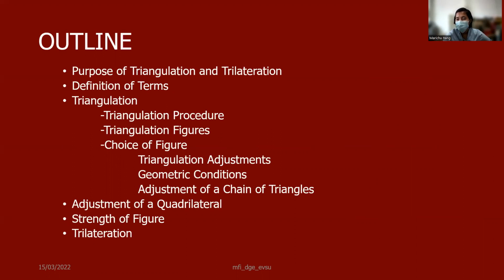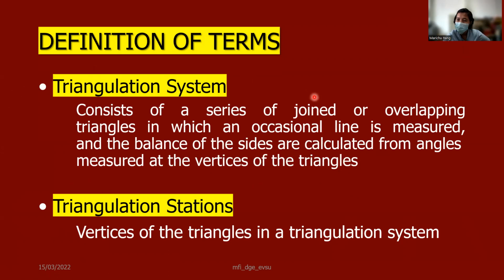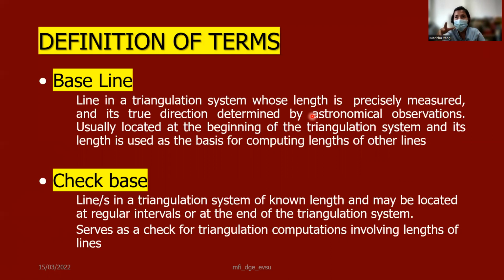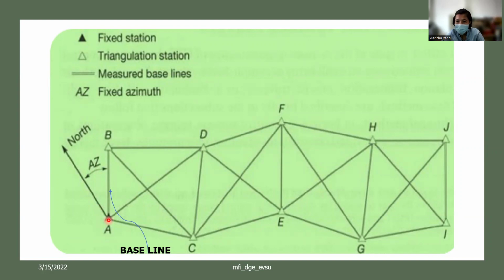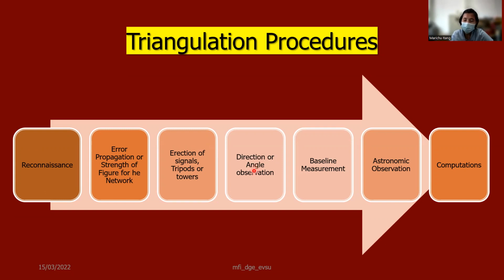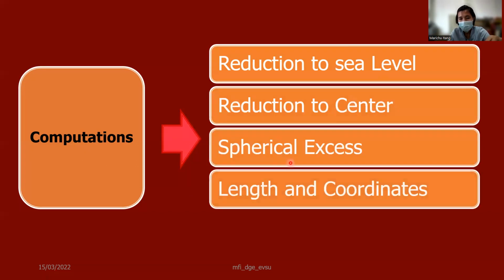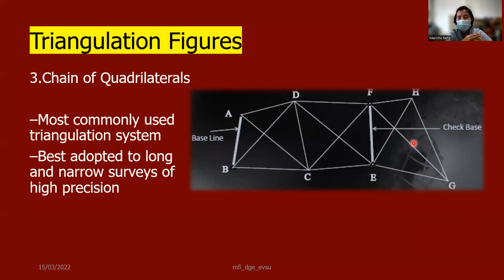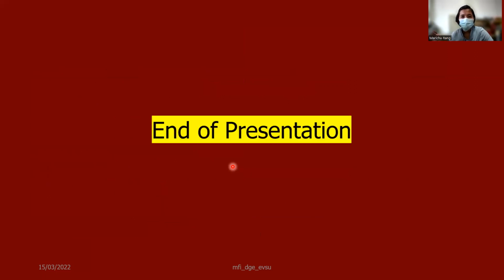Purpose of Triangulation & Definition of Terms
Geodetic Surveying. Episode 1 (Horizontal Control Network)